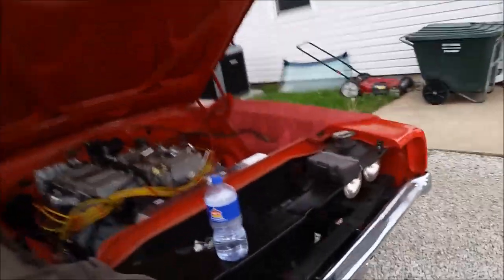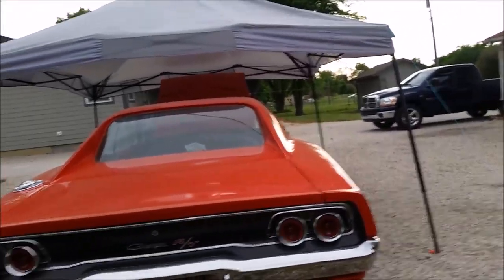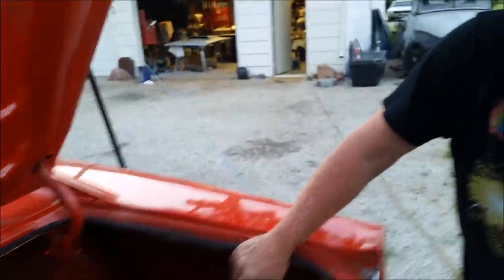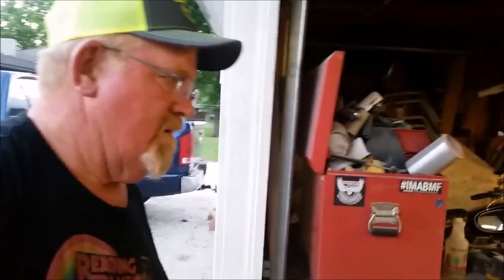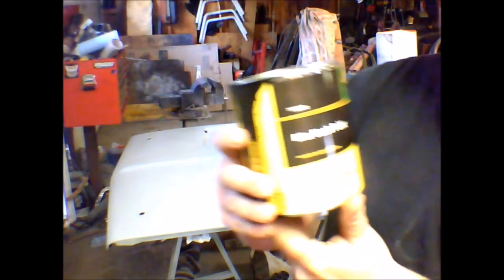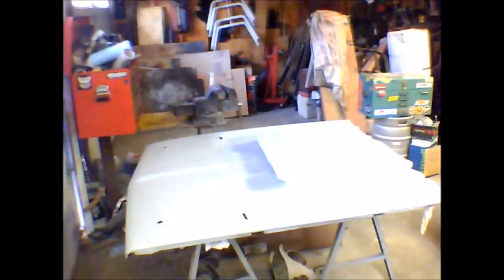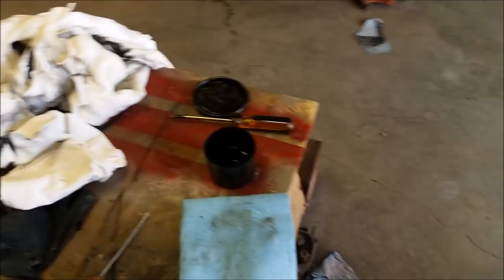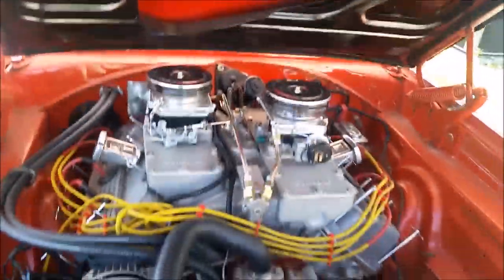Painting Dad's 1968 Charger hood in my garage with TRACTOR PAINT, IT LOOKS AWESOME! Pt. 20